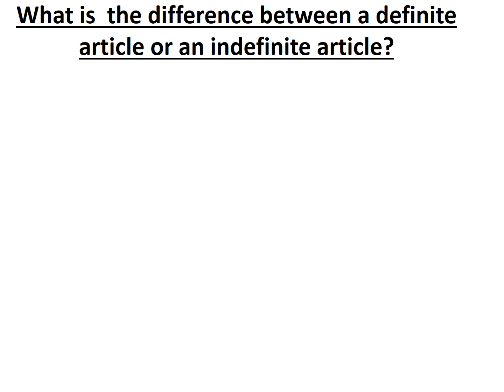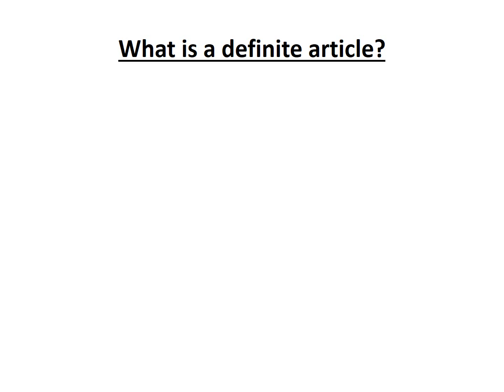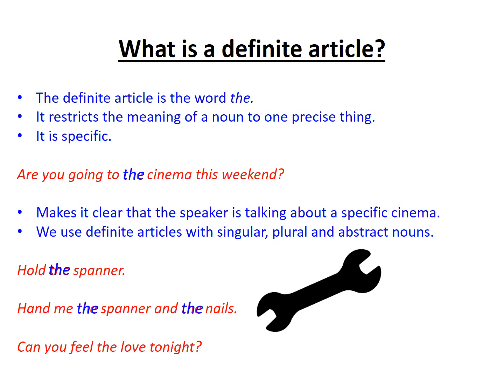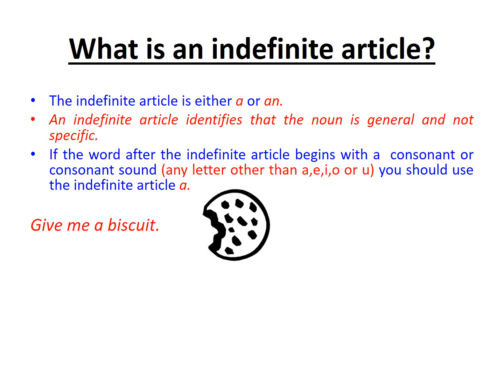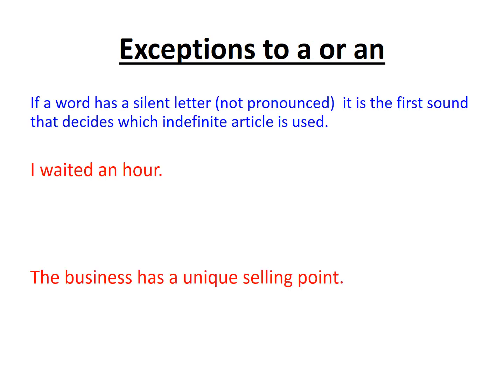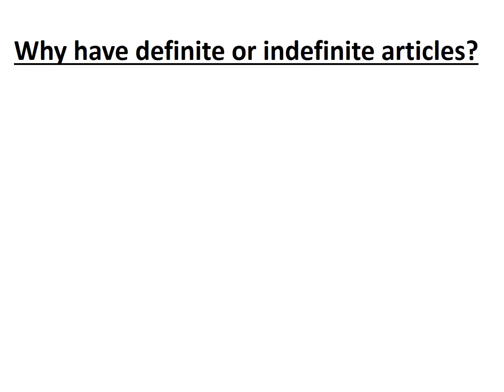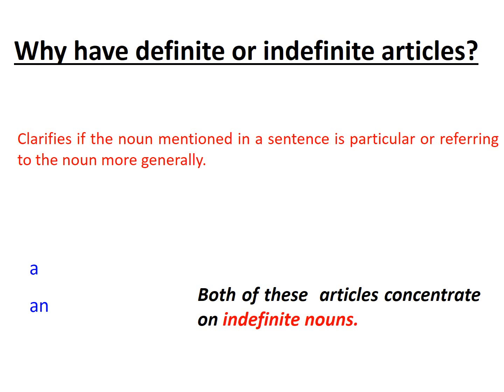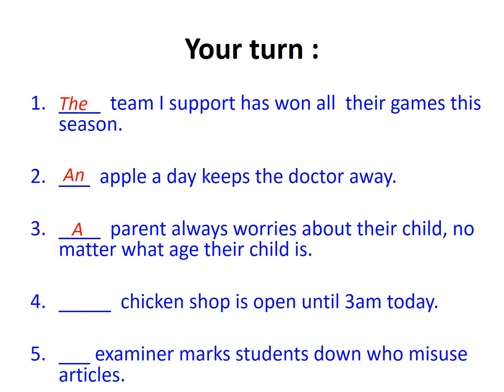3.2 What is the difference between a definite article and an Indefinite article?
This video explains what a definite article is and what an indefinite article is.

This video highlights the rules and exceptions when considering teh use of an indefinite article in more detail.